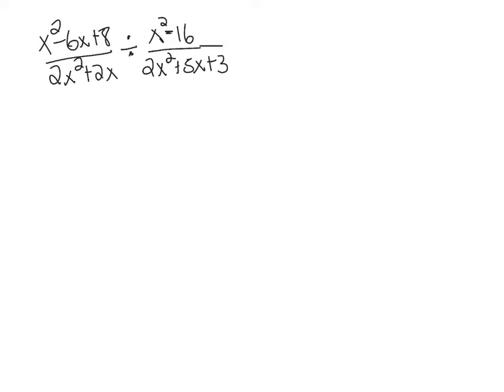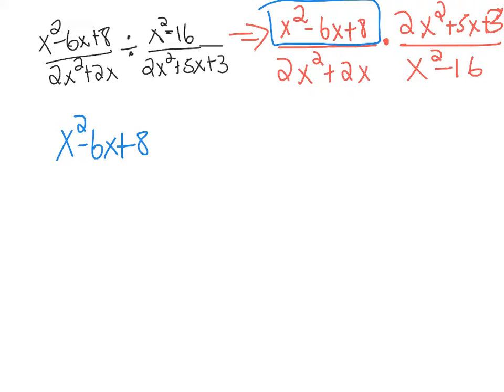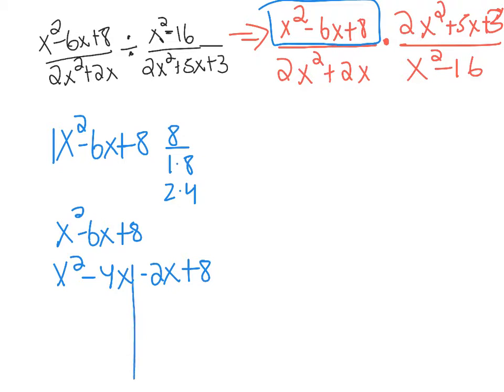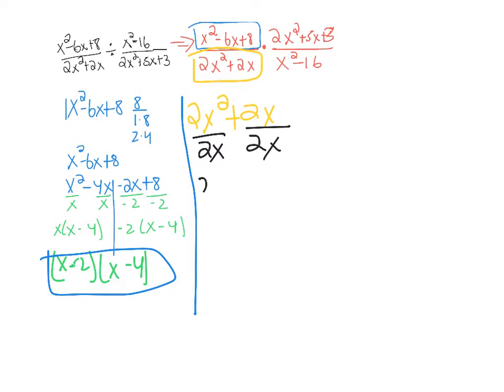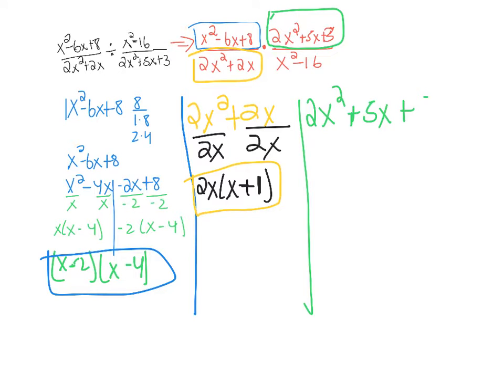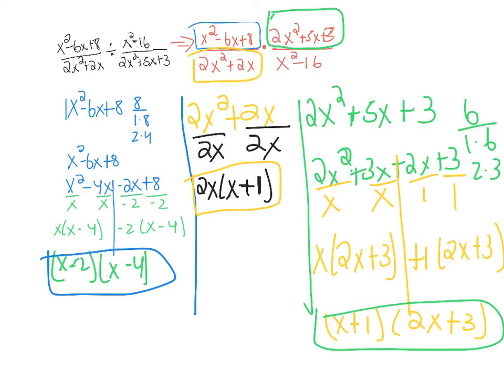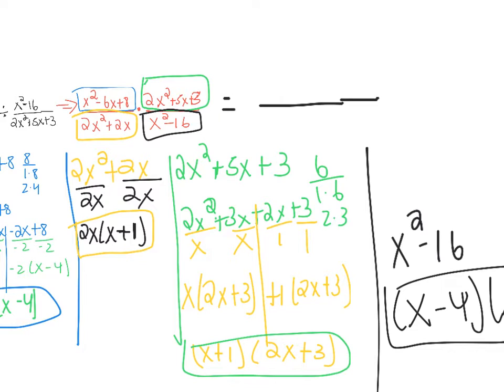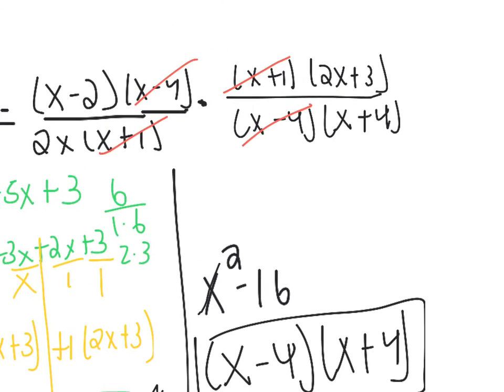Simplifying Rational Expressions